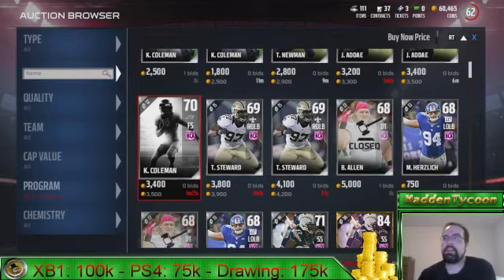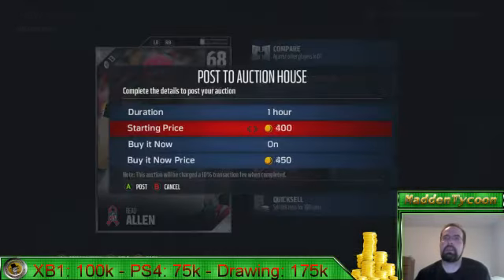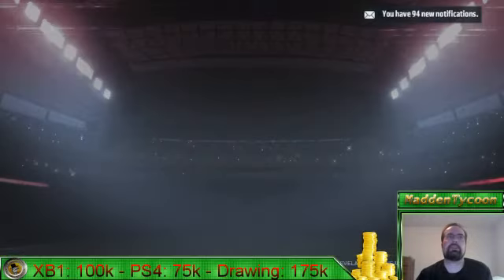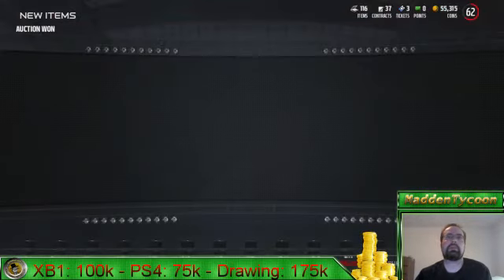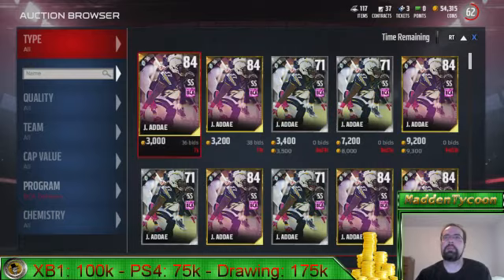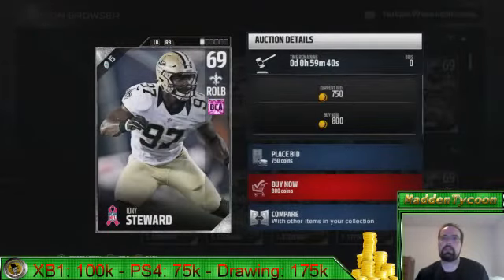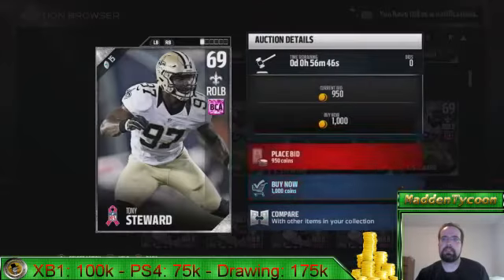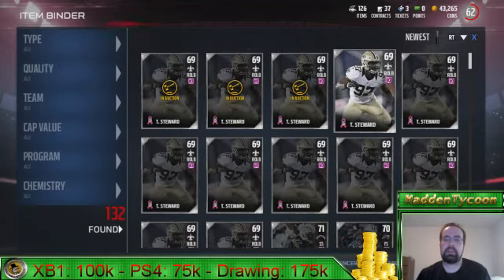Triple your money with BCA Silvers!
BCA Silvers are hot right now, but the wrong filters are costing you a lot of coins!  The right filters could make you a bundle if you hurry!